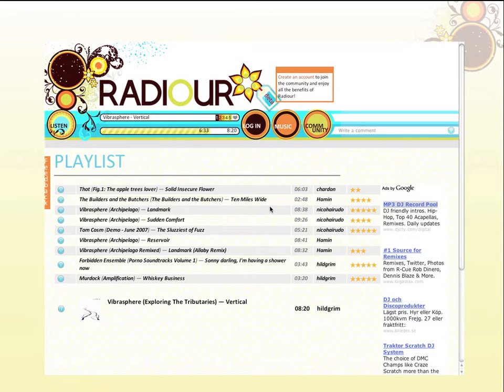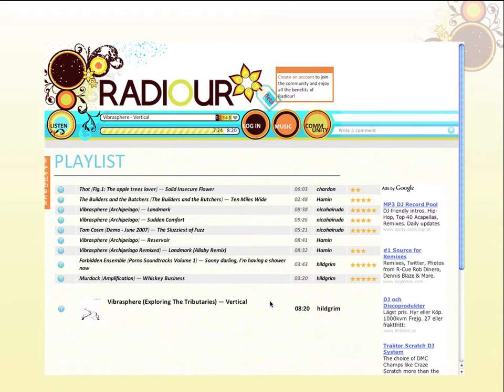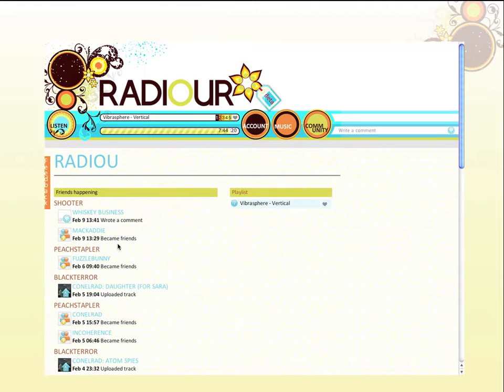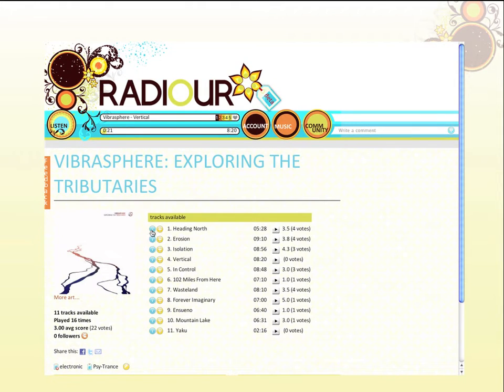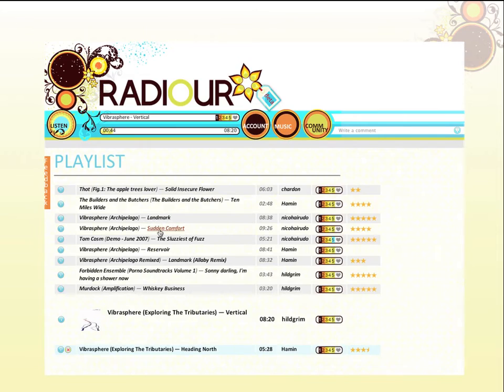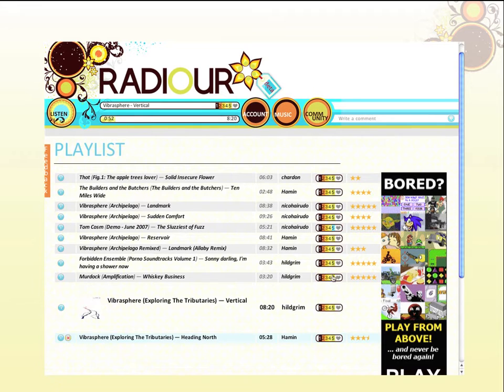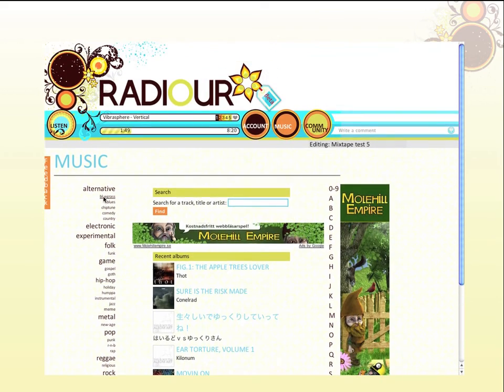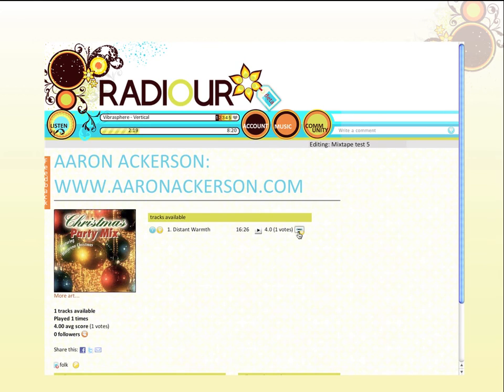Radiour.com βeta presentation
Radiour is a democratic internet radio station where the listeners can inflict their music onto others. Everything from the uploaded tracks, album art and artist-information to the top lists and artist photos is user created.